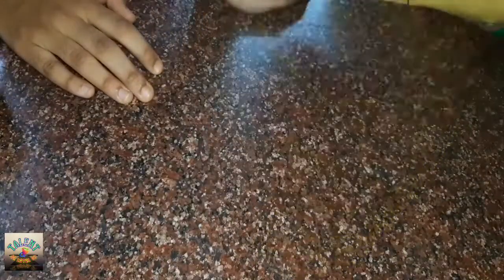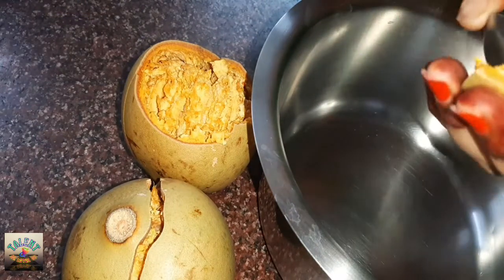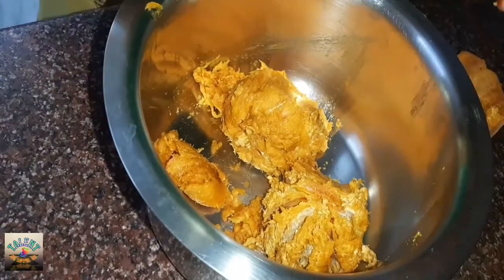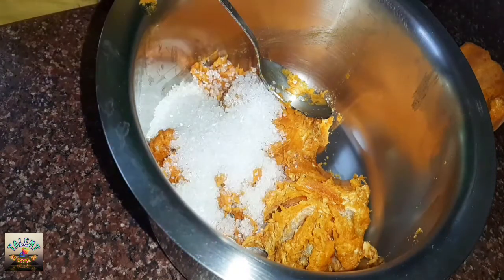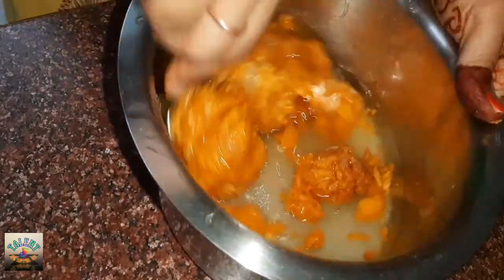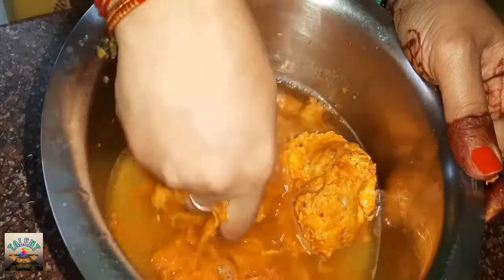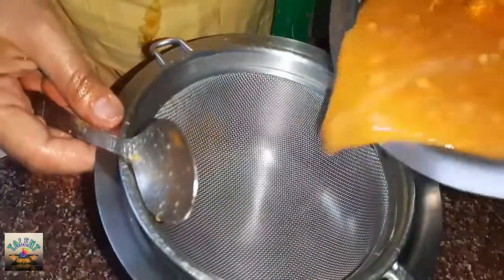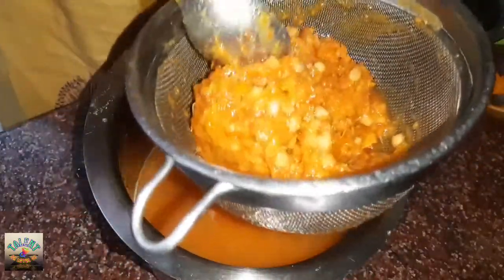Bel Ka Juice | बेल का जुस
Cover Topic

bel ka juice बेल का जूस bel ka sharbat bel ka juice kaise bnate h bel ka sharbat kaise bnate h bel ka juice recipe बेल के जूस की रेसिपी talent ek level up TALENT ek level up